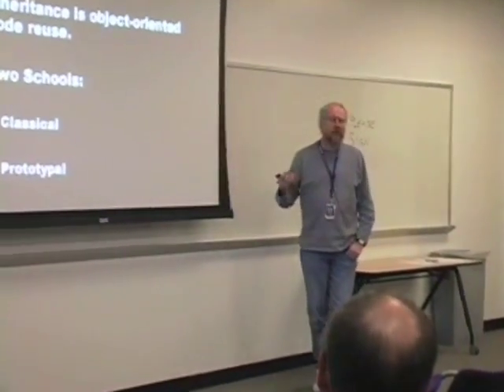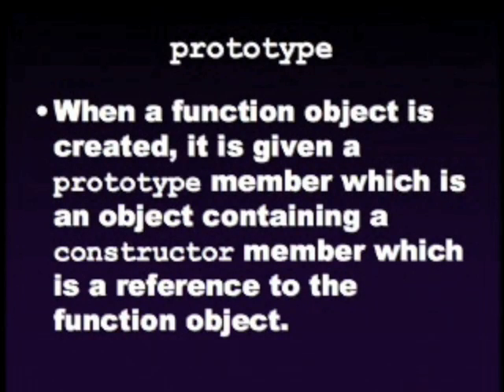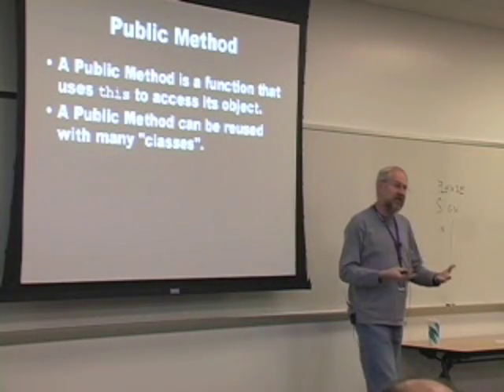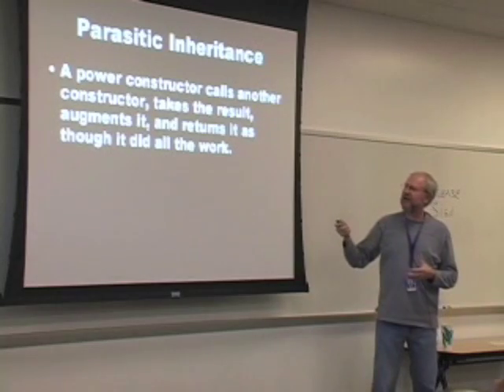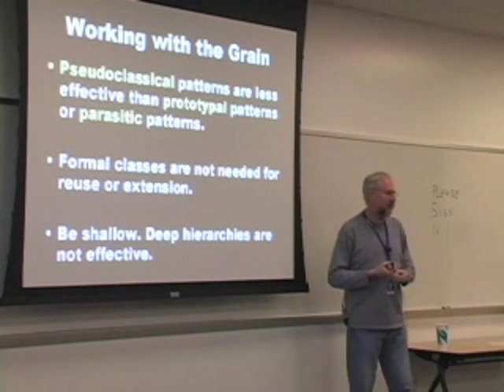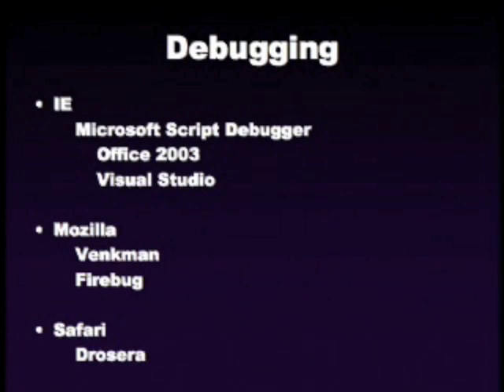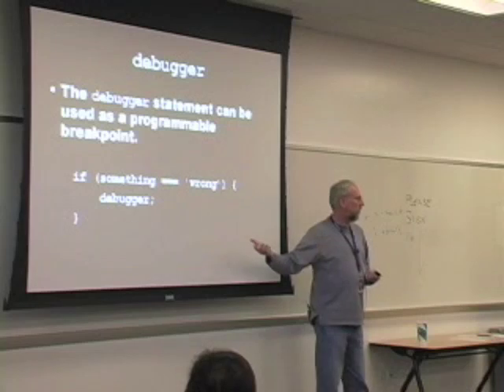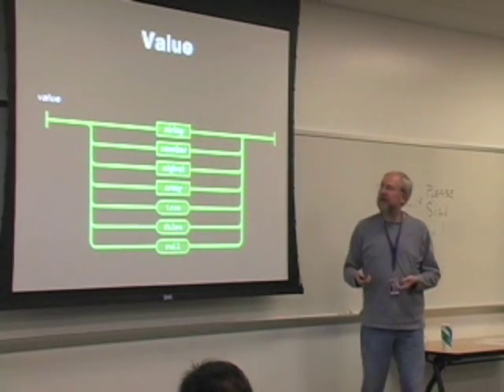Douglas Crockford: Advanced JavaScript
In this presentation (the third of a three-part series) Douglas Crockford looks closely at code patterns from which JavaScript programmers can choose in authoring their applications. He compares familiar constructs like the Pseudoclassical Pattern with more unique patterns like the Parasitic Pattern that (he argues) run more "with the grain" of JavaScript.